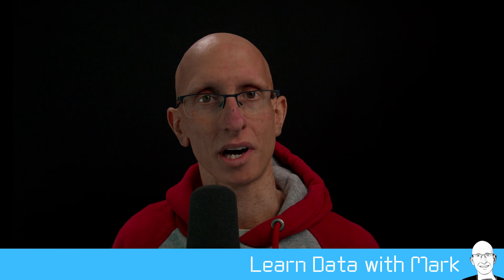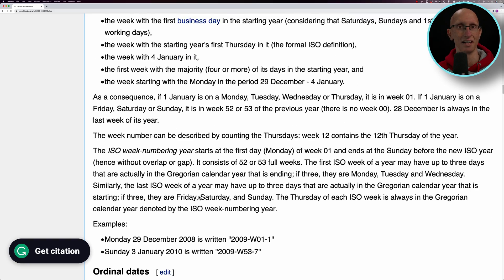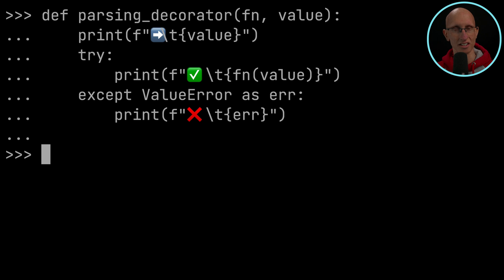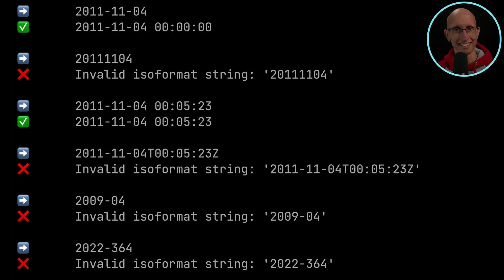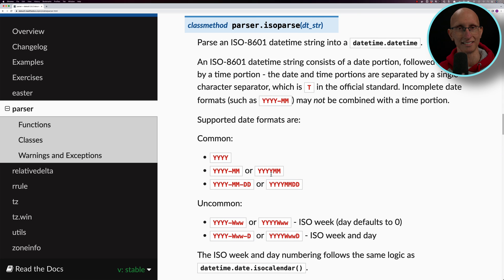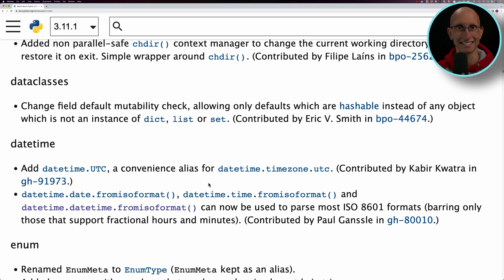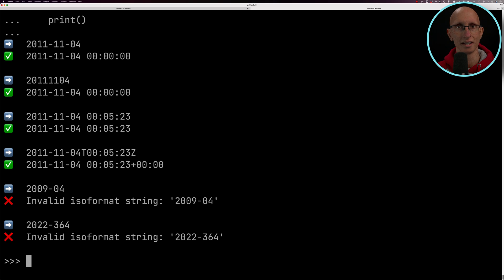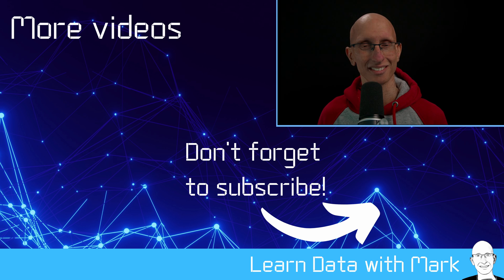Parsing ISO8601 DateTime Strings in Python 3.11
In this video, we'll learn how to parse DateTime strings in Python 3.10 and 3.11. We'll use both the built-in datetime module and the python-dateutil library.

► What's new in Python 3.11?